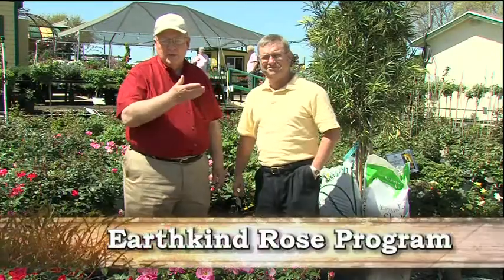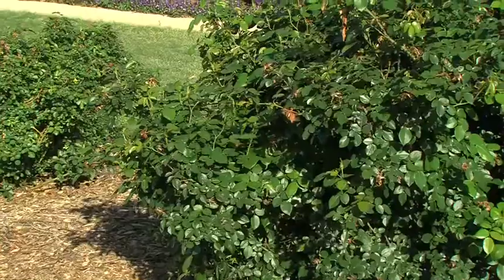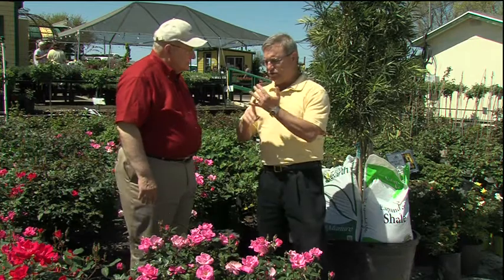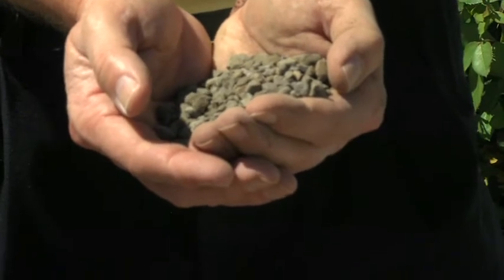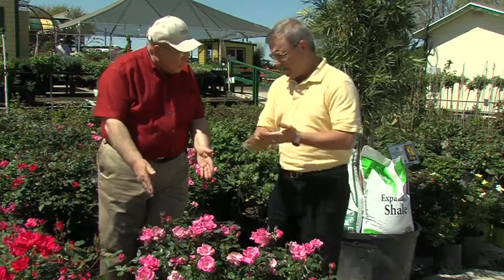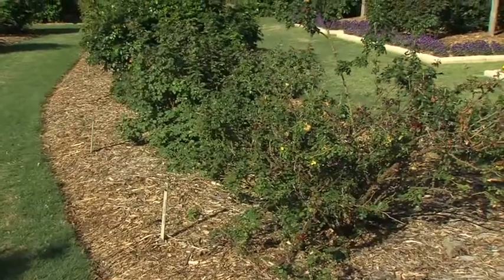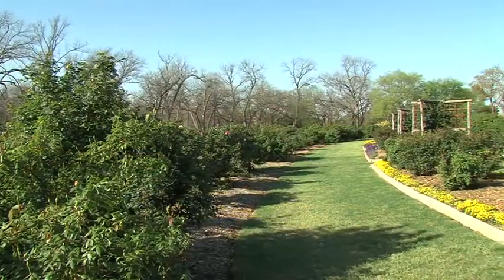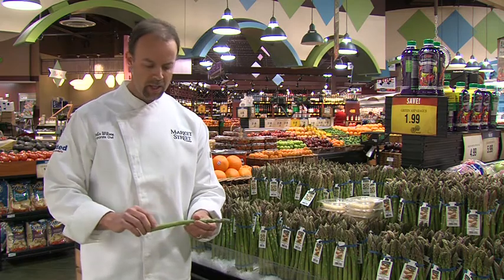Earthkind Roses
Dr. Steve George with the Texas A&M AgriLife Extension and Neil discuss the exciting research into Earthkind Roses.